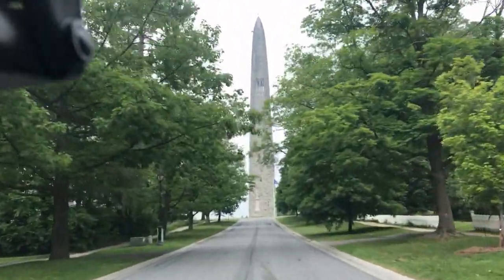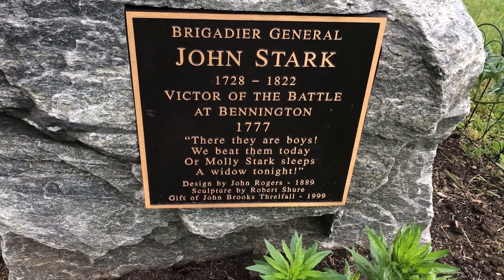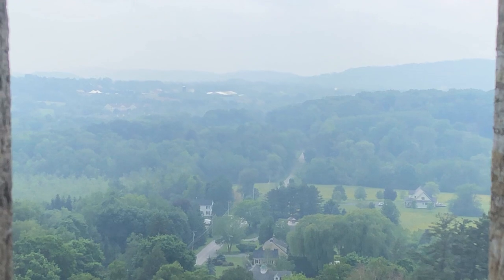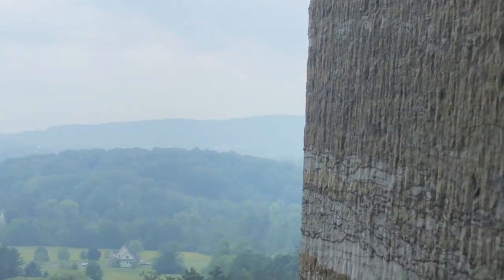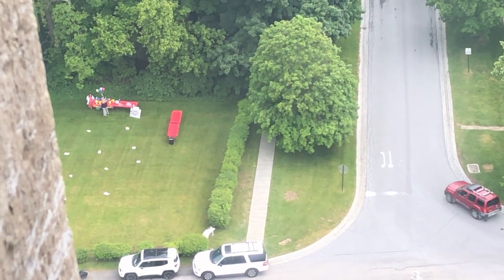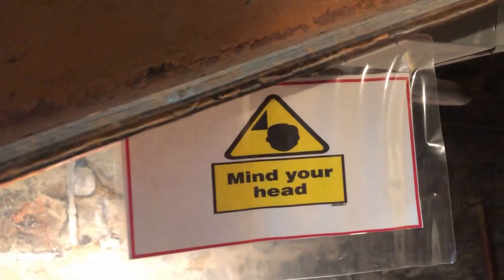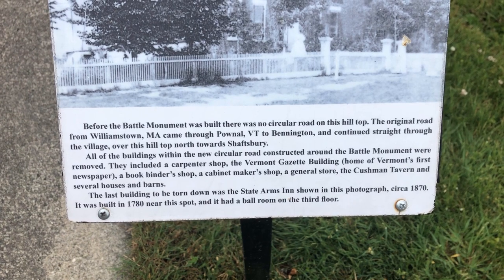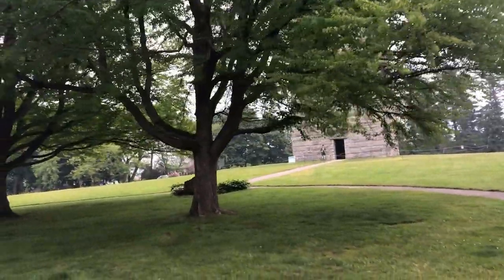Bennington Battle Monument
There was a large supply of guns and ammunition in Bennington, Vermont. The British came to capture it. They didn't get it. I'll tell you the story as we explore.